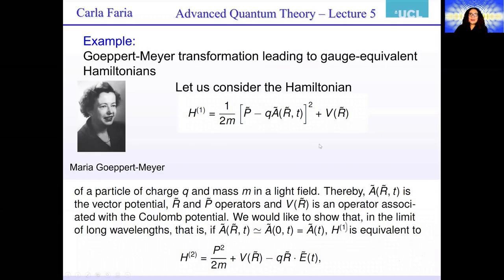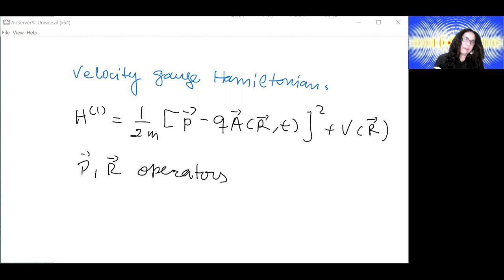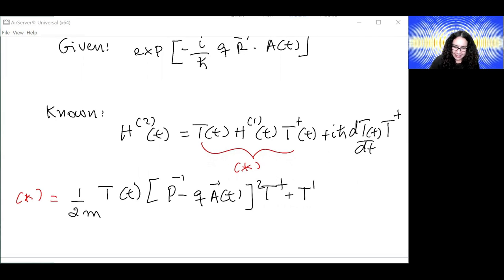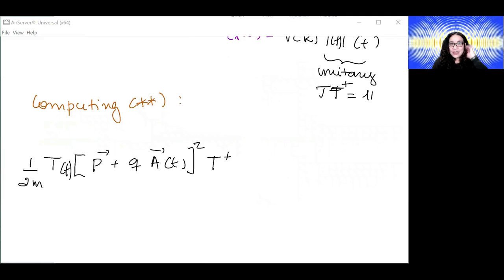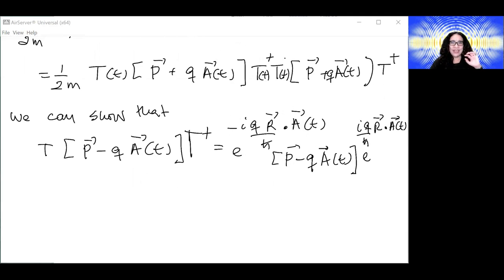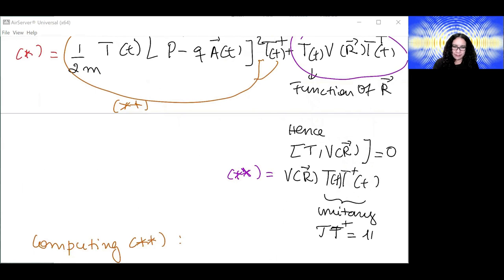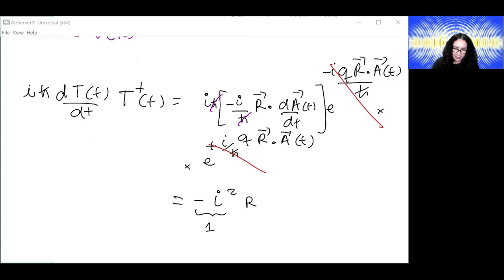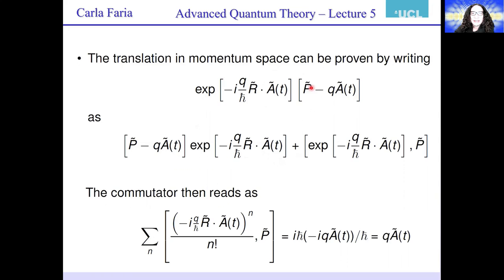Lecture 5 Part 3 - Advanced Quantum Theory - Prof Carla Faria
UCLPHAS0069 Advanced Quantum Theory. This video discusses the Goeppert-Meyer transformation, which is widely used in light-matter interaction, as a example of unitary transformations.